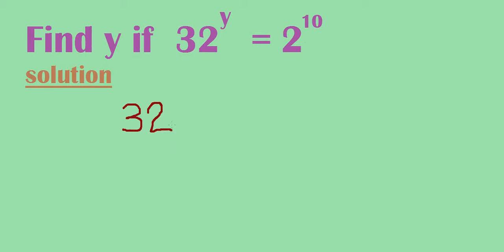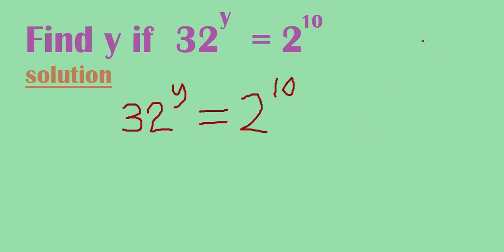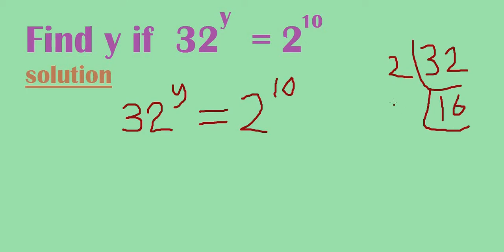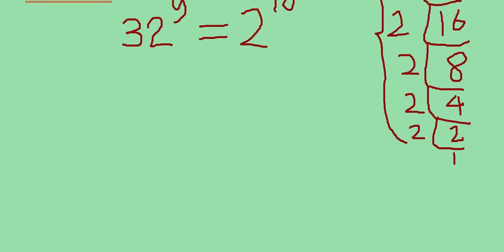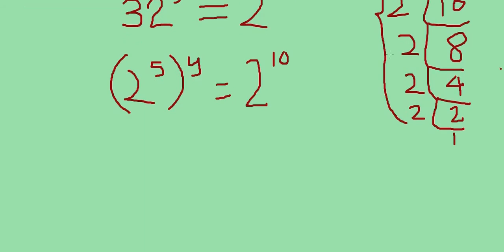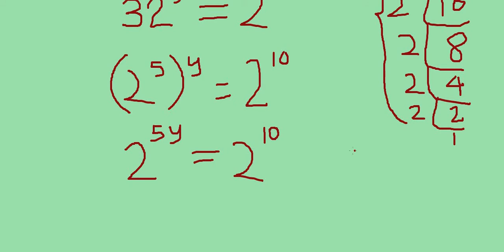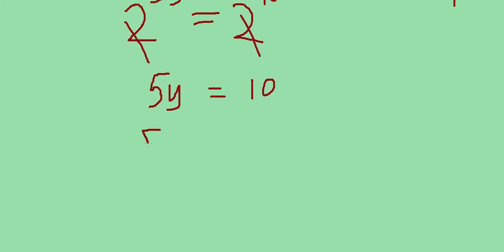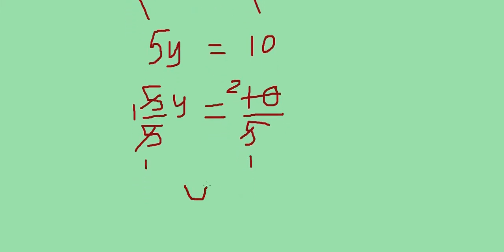How to solve exponential equations effectively.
Solving exponential equations in mathematics in a simplified way. Welcome to this platform where I try to teach how to solve exponential equations systematically. You will have the opportunity to learn all steps in a few minutes. It can be so much helpful for assignments, homework, or classwork.